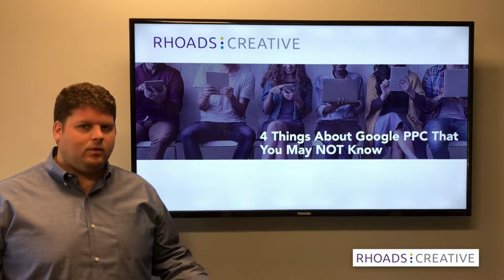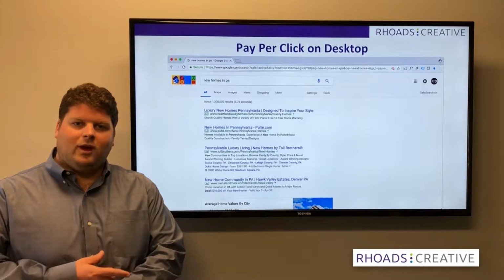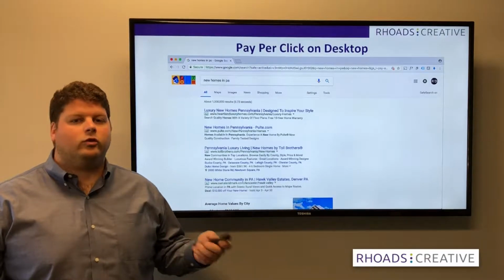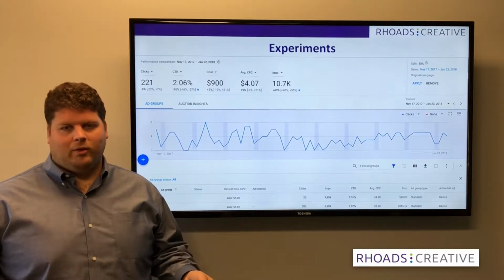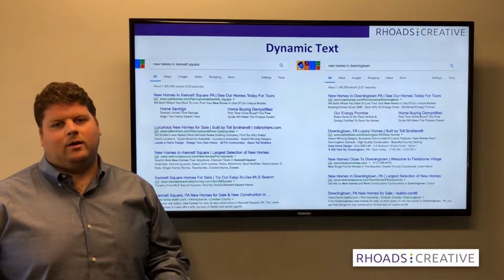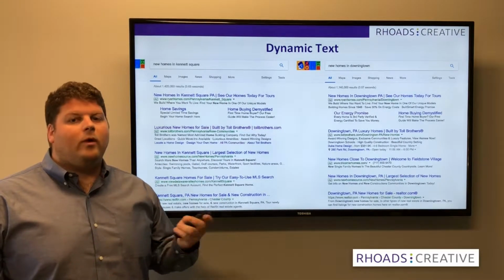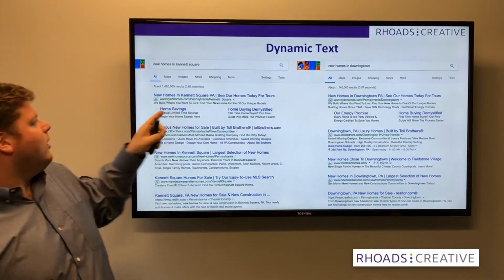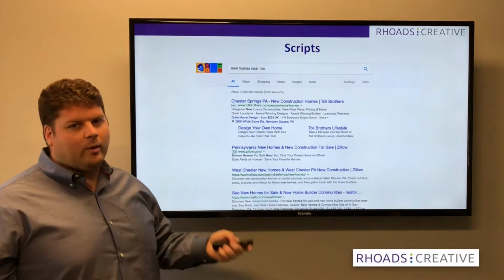Video Tip #3 – Four Tips to Increase Traffic in your Google Ad Campaign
Digital Marketing expert, Jason Rhoads, from Rhoads Creative presents tips on how to increase traffic in your Google Ad Campaign.